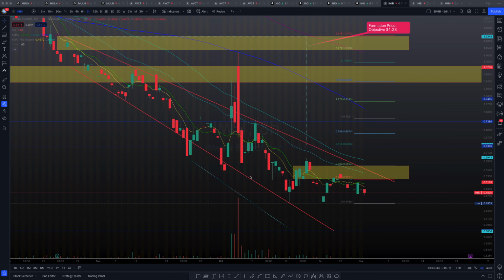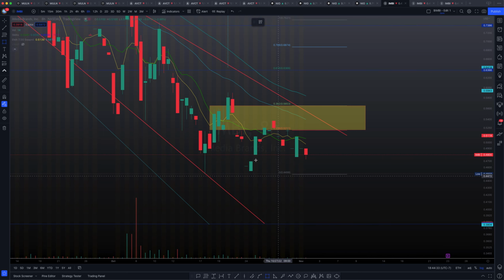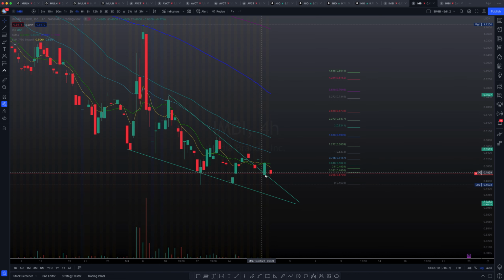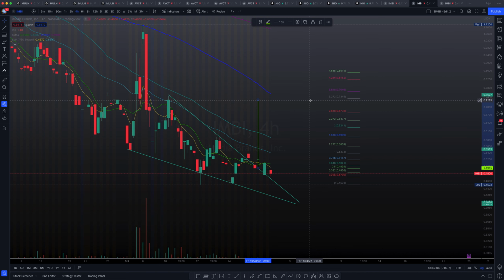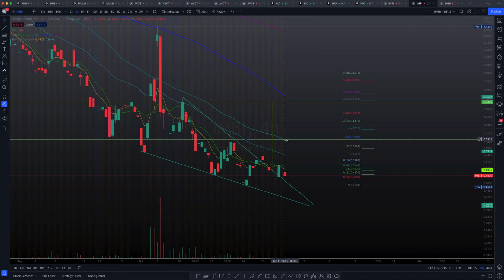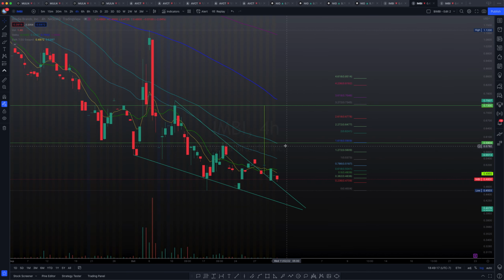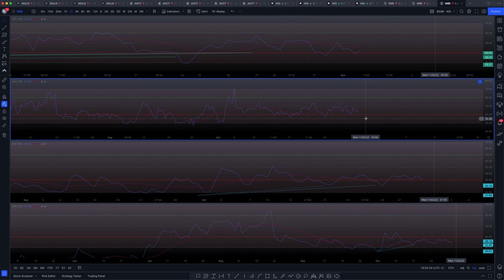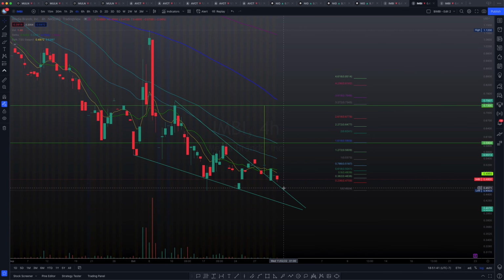$IMBI Long on my Mark! Potential upside!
$IMBI You're looking better than i thought! We have broken out of a major resistance and are prepping for what could be our next leg up! Join me and friends on Discord to watch and discuss now.

- ARCa.